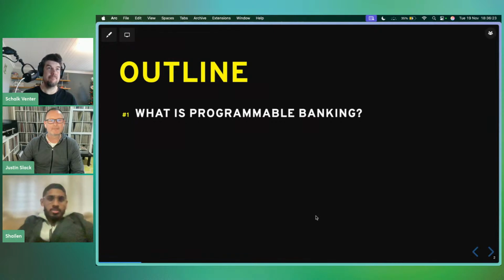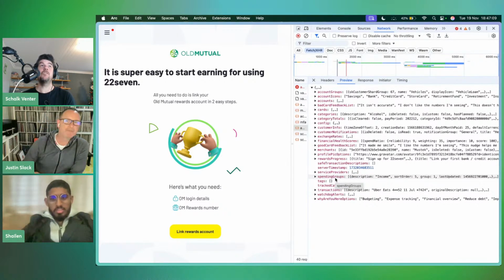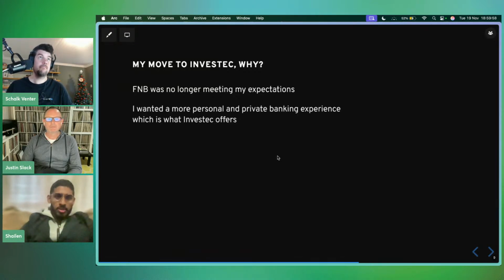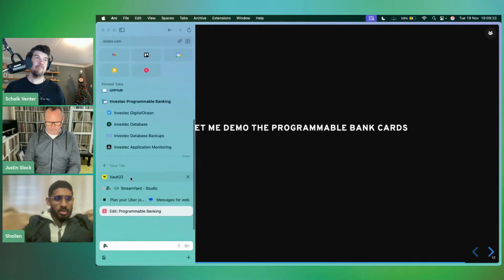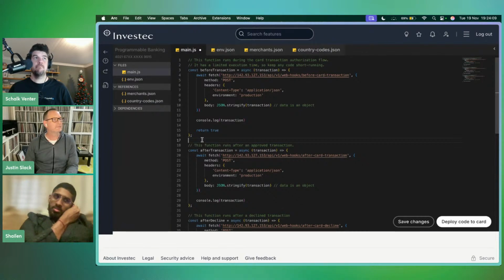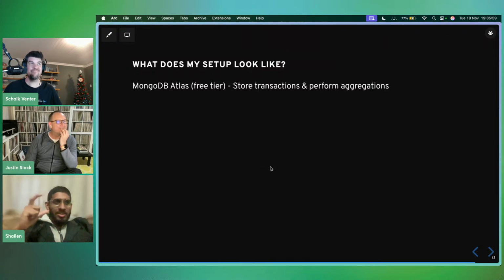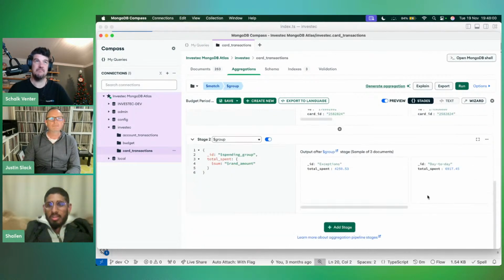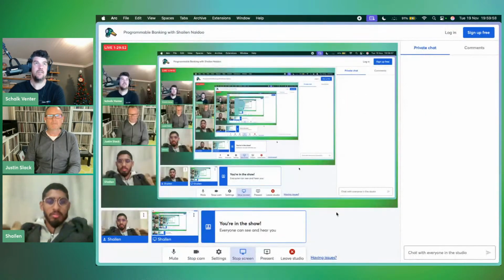Programmable Banking with Shailen Naidoo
Talk Description
In this talk, Shailen will share about Programmable Banking. We'll explore how emerging banking technologies empower you to take full control of your finances.

Shailen will discuss how programmable banking is not just for businesses — it’s designed to help individuals automate, personalize, and optimize their financial lives. From smarter budgeting to automated savings and personalized investment strategies, we’ll cover how the latest tools and APIs are making banking more intuitive and accessible than ever.

🌟 Key takeaways:
How programmable banking can help you manage your money more efficiently.
The role of automation in saving and investing.
Real-world examples of how individuals can use APIs for better financial outcomes.
The future of banking: More personalized, more digital, more empowered.

Whether you want to simplify your financial management or discover new ways to optimize your money, this session is for you!

Shailen is a Senior Software Engineer at SovTech and is interested in many things such as Economics, Law, Engineering, etc.